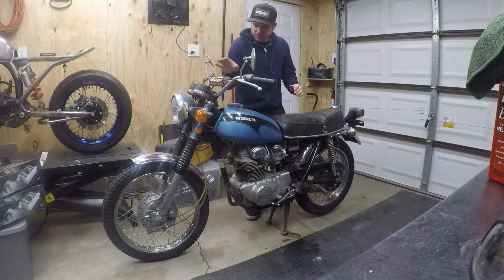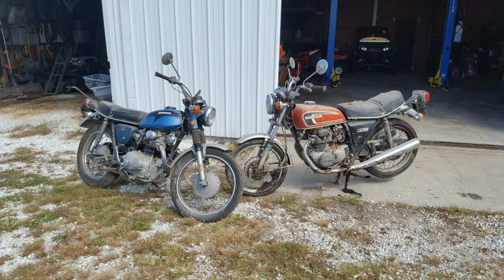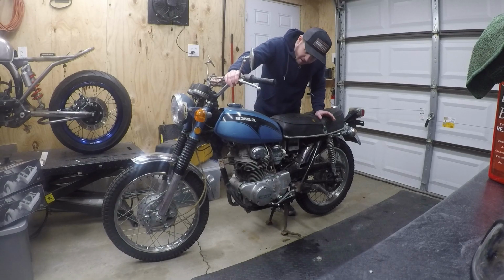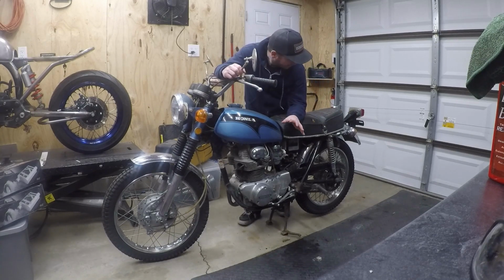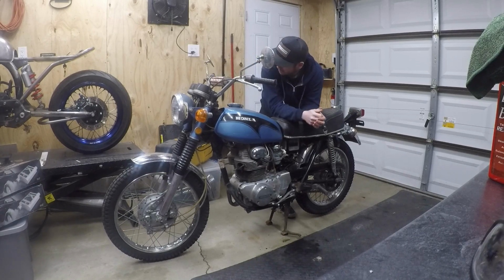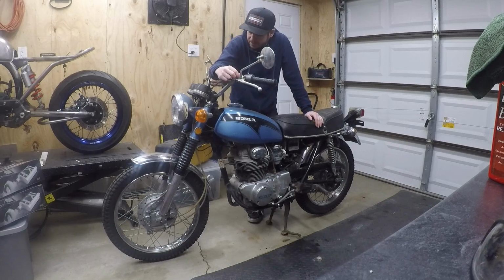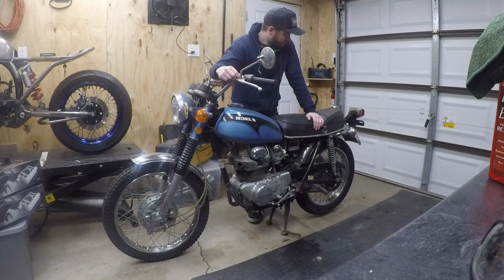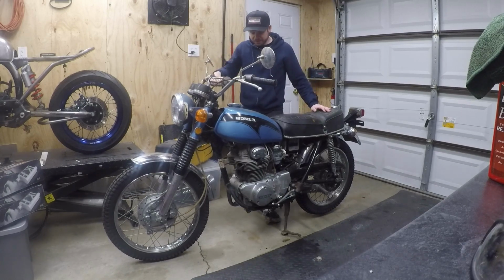1971 Honda CL350 Barn Find Revival - Project Introduction!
My 1971 Honda CL350 scrambler is back in the shop and it's time to make it run!  I bought this bike as well as a Honda CB360 out of a barn late last year and now its time to get back to work on it.  In this video I get it in the shop and give you a quick history of the bike, what I have done to it already, and what I still need to do to get it back on the road.

Let me know your thoughts on the project and what else you may want to see from Brick House Builds.

Visit the Brick House Builds social media pages for daily content!